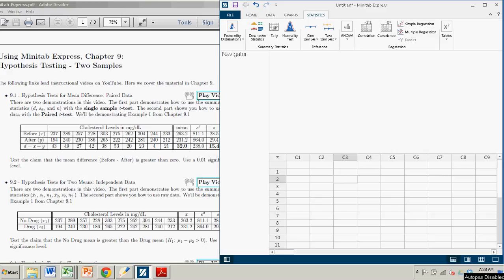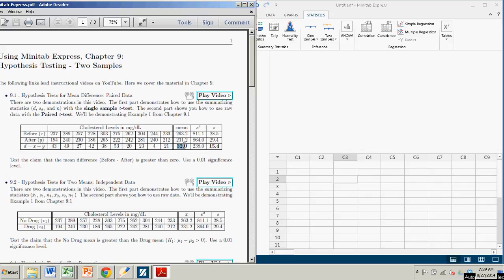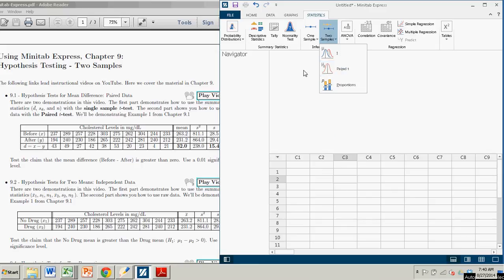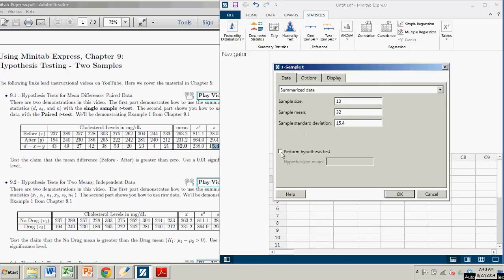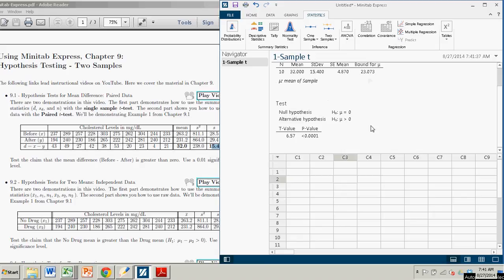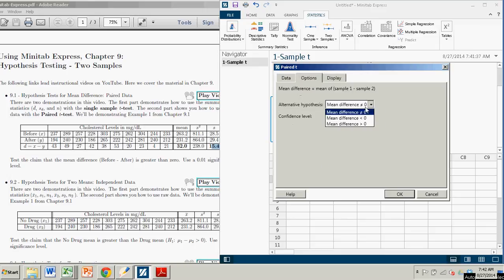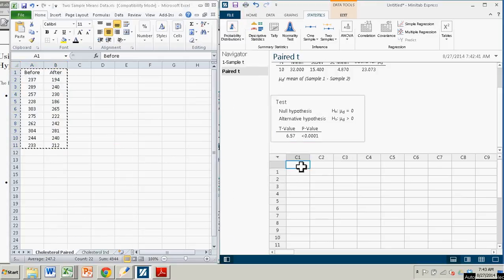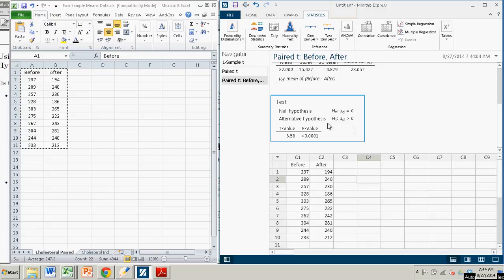Hypothesis Test for Mean Differences, Paired Data, with Minitab Express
This demonstration shows you how to conduct a hypothesis test for a mean difference from paired data. This demonstration corresponds to the Introduction to Statistics, Think & Do textbook by Scott Stevens